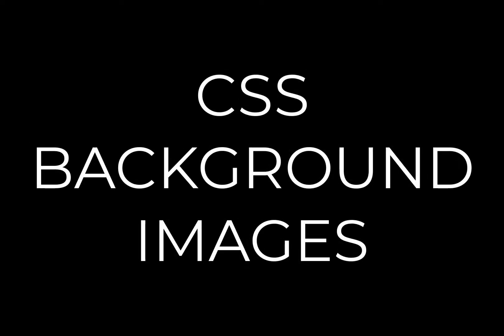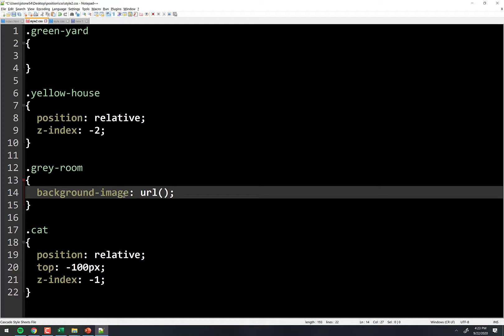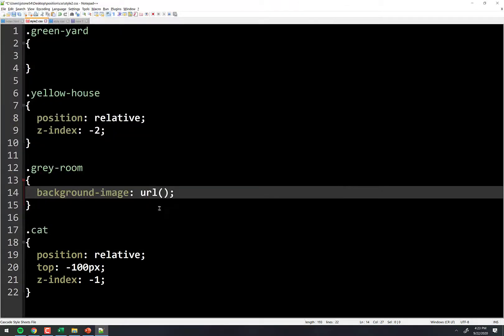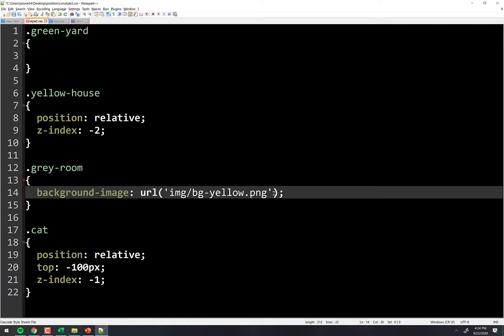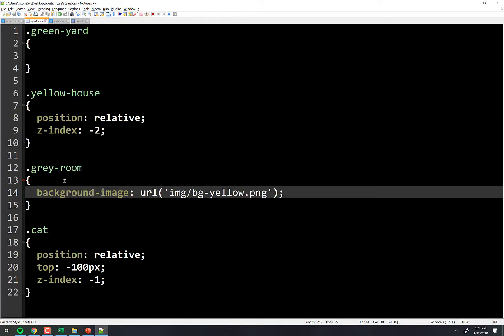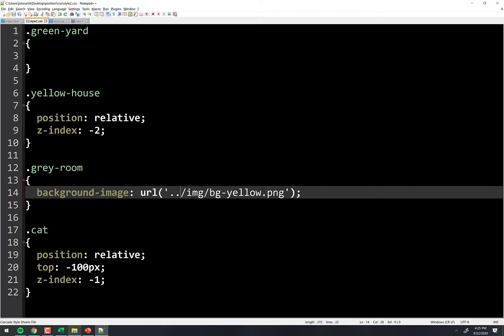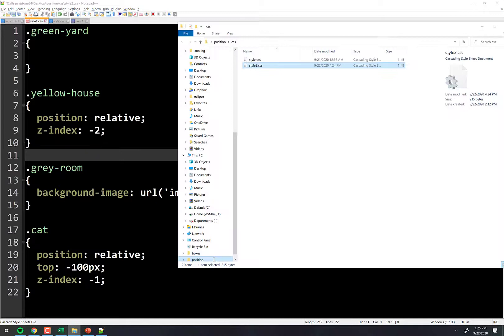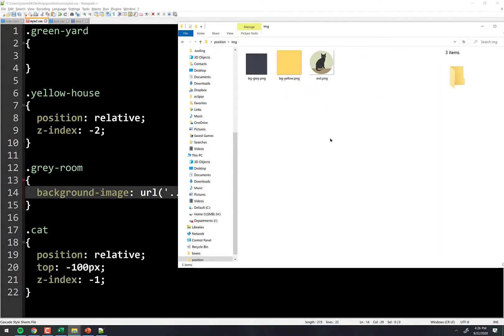Making a Background Image with CSS